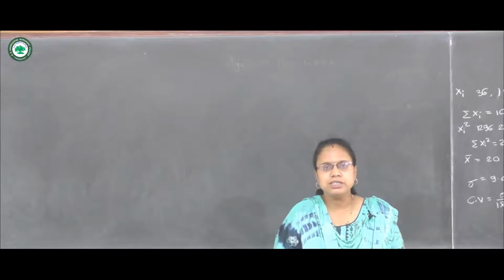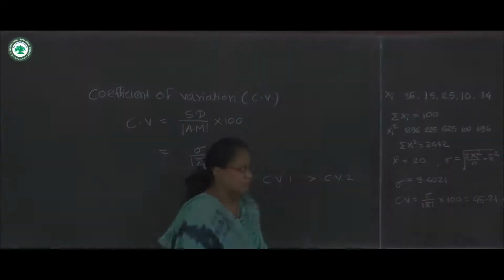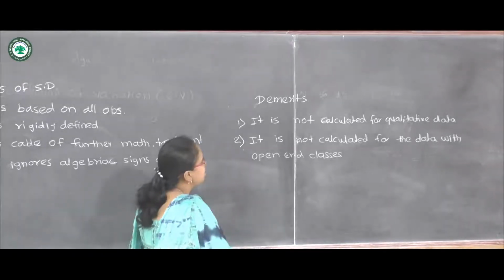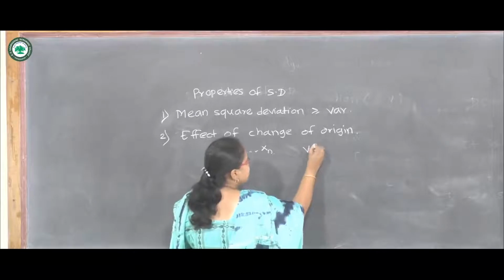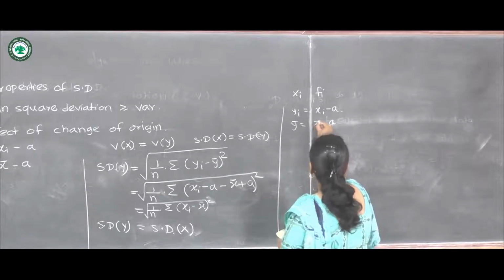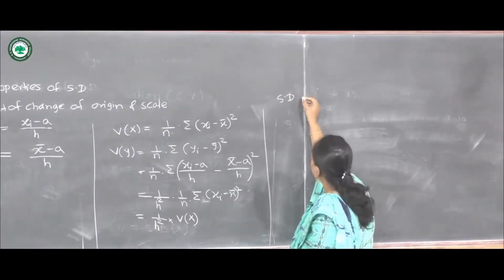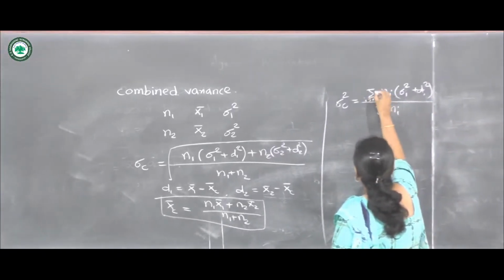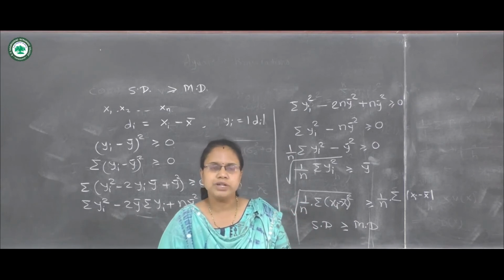F.Y B.Sc. (Statistics ST-111) || Topic : Coefficient of Variation || By Prof.A.S.Mhetras